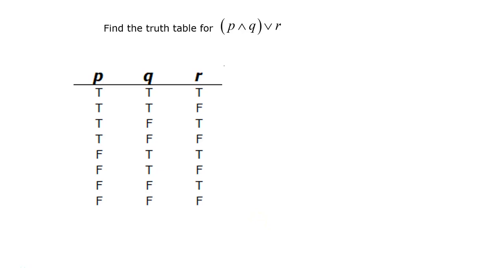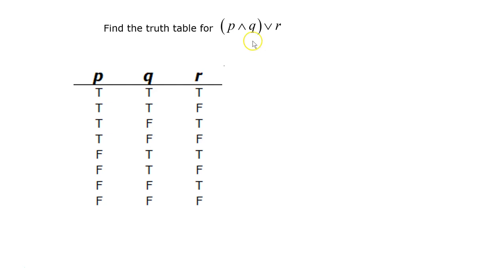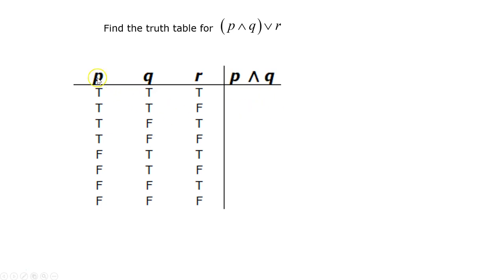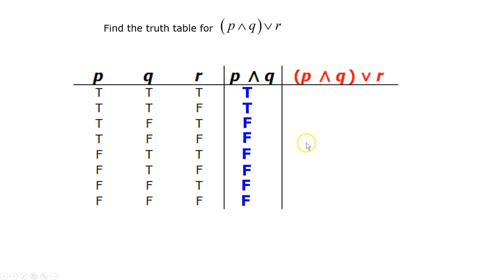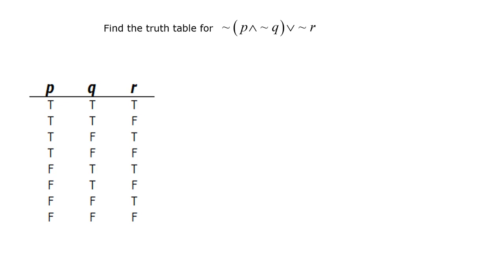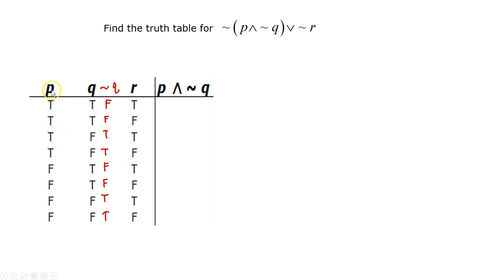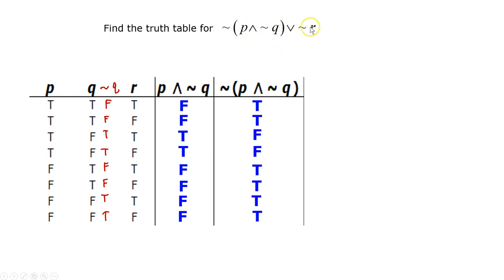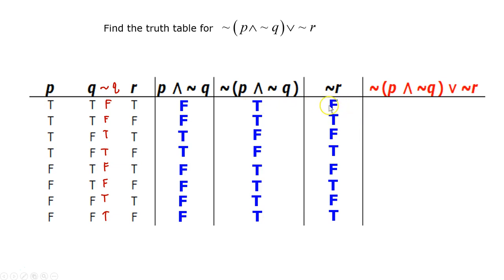Truth Tables - Examples 3 and 4